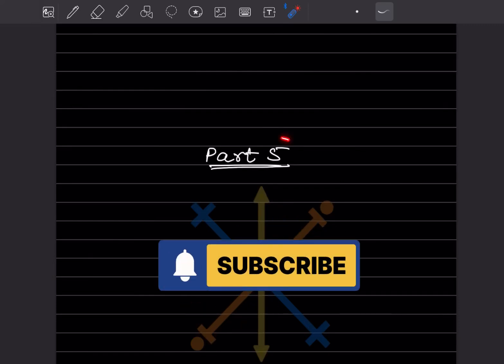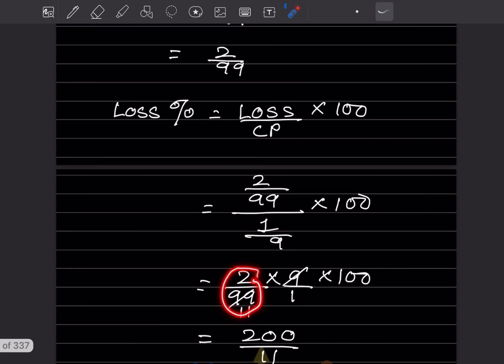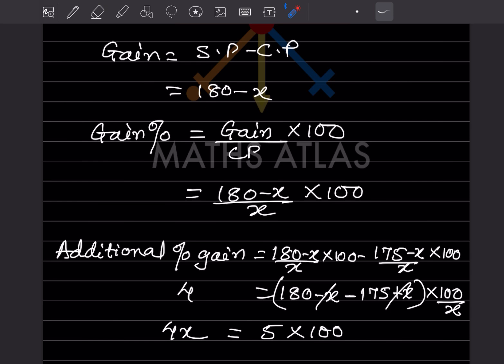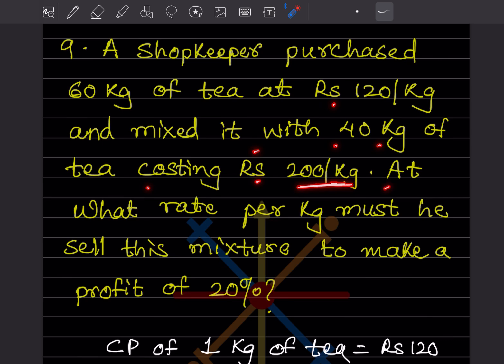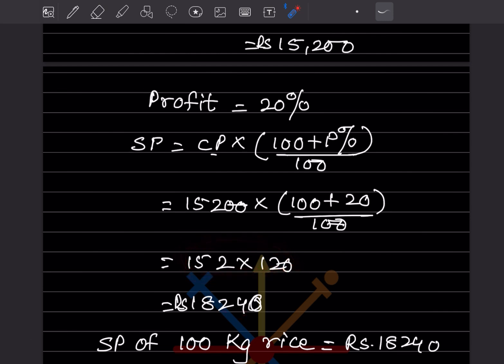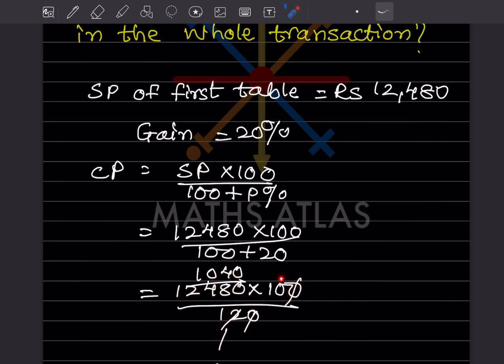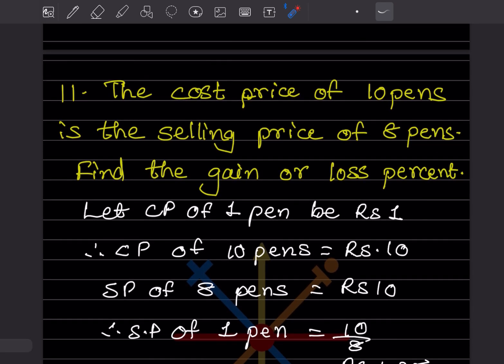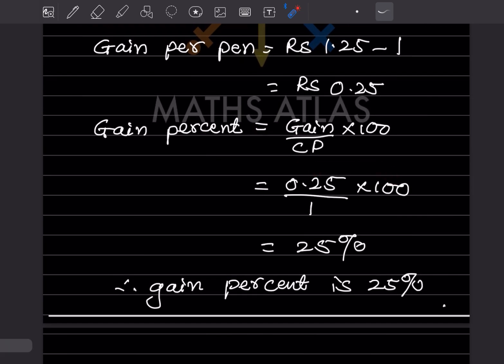Struggling with Comparing Quantities? | Class 8 Maths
“This is a scoring chapter—if done correctly.”

comparing quantities from universal mathematics class 8 (chapter 9, innings 9.3, page 5) is an important and scoring topic in school maths. in this video, we solve problems step-by-step, explain the logic clearly, and help you avoid common mistakes that cost marks in exams.

this lesson is perfect for class 8 students who want concept clarity, fast solving techniques, and exam confidence.

watch till the end for tips that help improve your maths score!